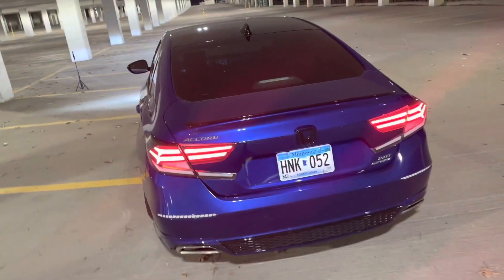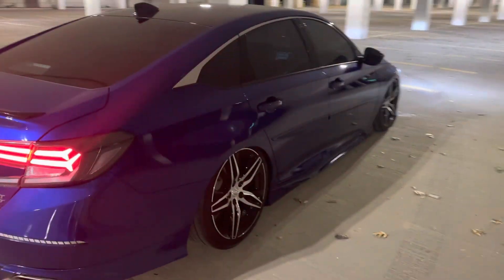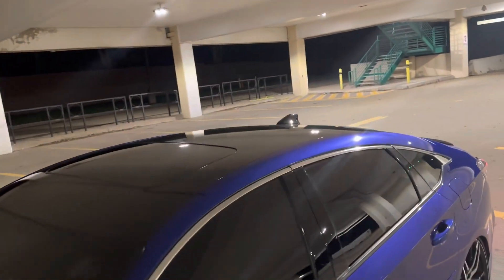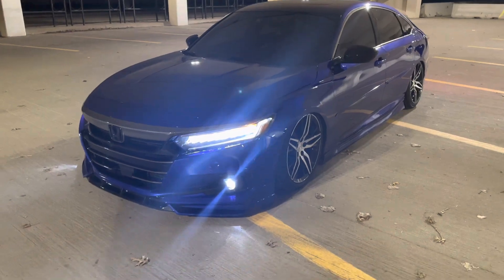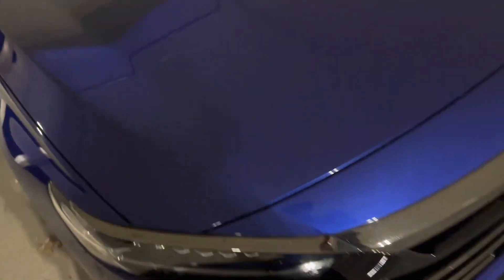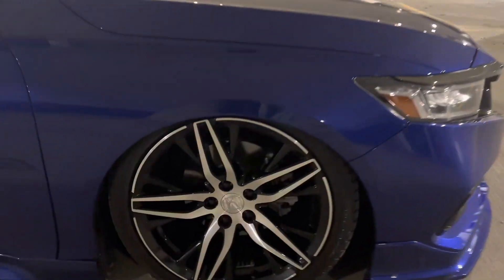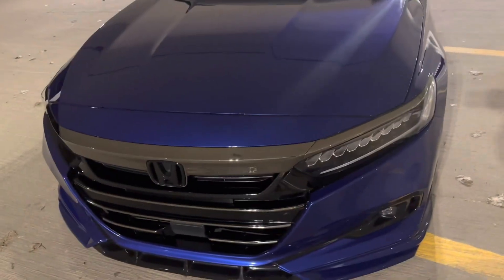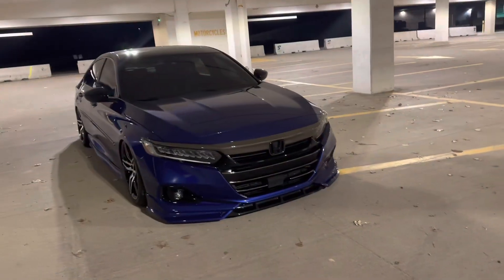First 2022 Blue Accord Sport on tourings, walk around, update video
Snap: tavinmcghee44